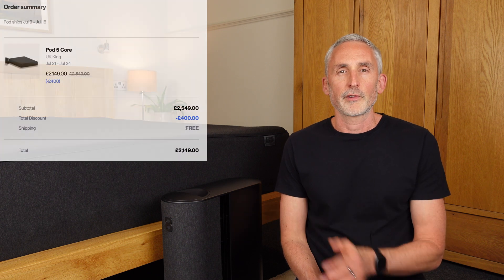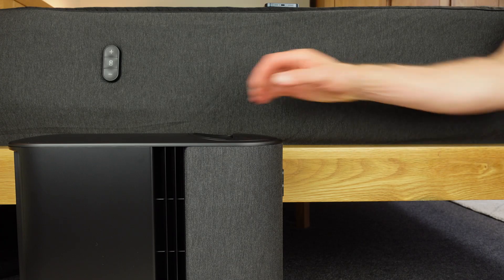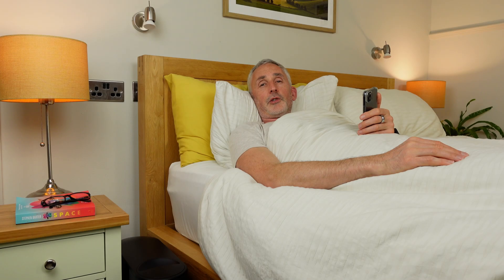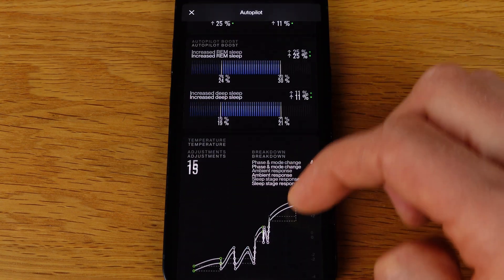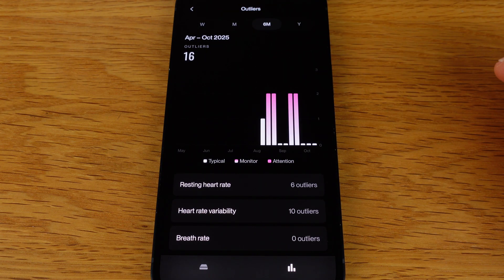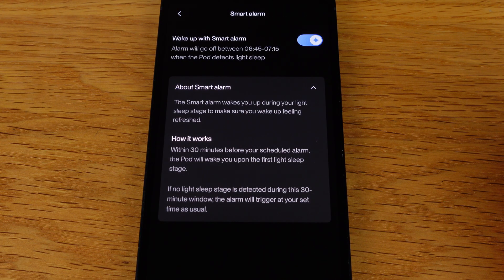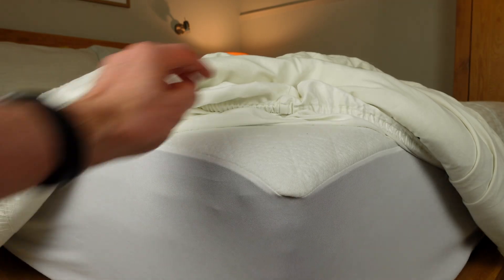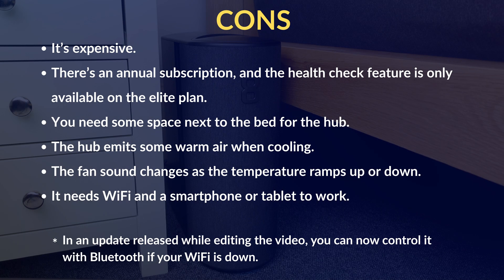I Bought The Eight Sleep Pod 5: What It's Really Like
I review the Eight Sleep Pod 5 Core in depth and compare it to the Chilipad Dock Pro, BedJet 3, and Adamson B10 bed cooling systems.
I test the time it takes to heat and cool, the noise, and power consumption. I compare the sleep tracking with my manual diary, Oura ring, and Fitbit. And I discuss the sleep tracking reliability, clinical studies, health metrics, autopilot, buttons, alarms, setup, maintenance, and cost.

I bought the Pod 5 myself and wasn't paid or sponsored to make this video, but if you make a purchase via the link above, I may receive a commission at no extra cost to you.

⏰ Timecodes ⏰
0:00 Introduction
0:45 What it does
1:20 Installation & setup
3:17 Hub size criticism
3:50 Heating & cooling
5:17 Heating & cooling time tests
7:13 Autopilot temp changes
7:48 New physical buttons
8:19 Sleep tracking
8:56 Health metrics
9:12 Health check
9:25 Tracking reliability / comparison with Oura & Fitbit
11:46 How I feel I sleep with the Pod 5
12:26 Alarm / schedules
13:08 Comfort / feel of the pad
13:33 Noise demonstration & comparisons
14:37 Maintenance
15:15 Price
15:46 Subscription criticism
16:29 Power consumption tests
17:12 Pros & cons
17:59 Verdict / who might like it

Here are the links to the studies in my sleep tracking discussion if you'd like to read them:

1. Interrater reliability of sleep stage scoring: a meta-analysis

2. Real-Time Sleep Stage-Based Bed Temperature Adjustments Improve Sleep and Cardiovascular Metrics

3. Sleeping for One Week on a Temperature-Controlled Mattress Cover Improves Sleep and Cardiovascular Recovery